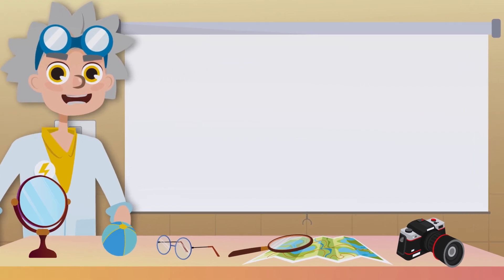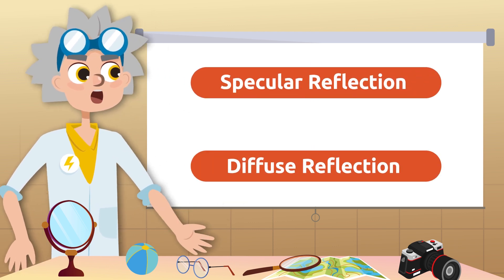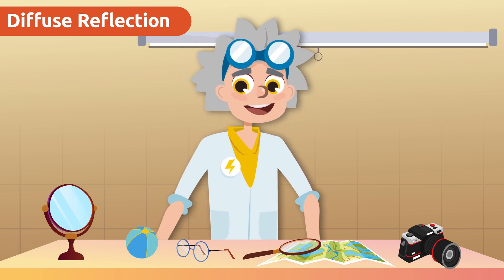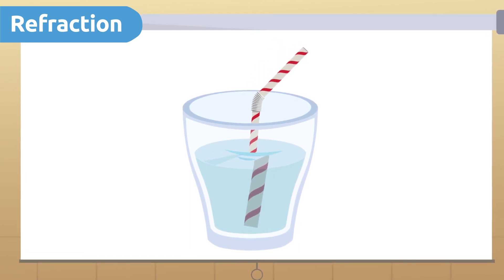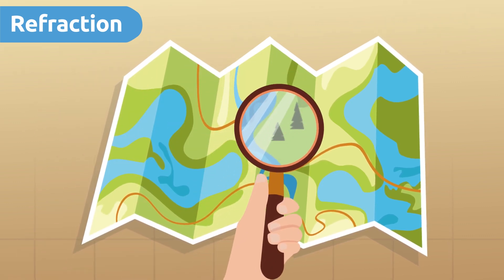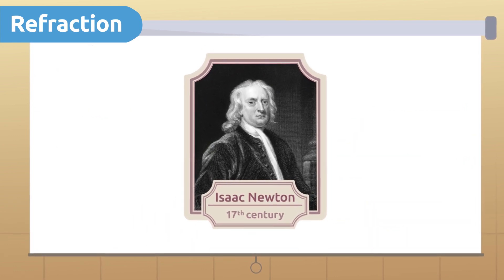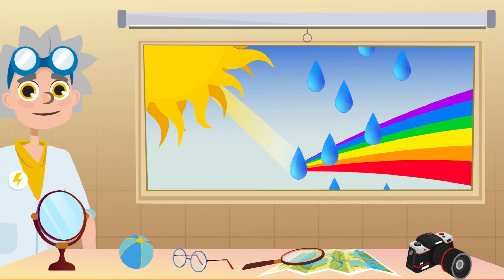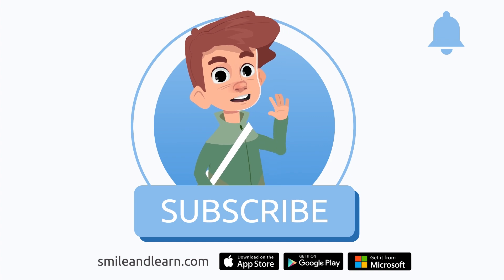LIGHT: REFLECTION AND REFLACTION 💡 Science for Kids ⚡ Part 2 🌈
Educational video for kids to learn about light's main properties: reflection and refraction. Reflection is a property that makes it possible to see objects that do not emit light. It occurs when light rays called incident rays collide with an object and later when these rays bounce in another direction, they are called reflected rays. There are two types of reflection: specular and diffuse reflection. Refraction occurs when light rays pass from one medium to another, for example from air to water, causing them to change their speed and direction. The light rays that reach an object are called incident rays and the light rays that change their trajectory or velocity are called refracted rays. Refraction is also a property that allows white light to be broken down into different colors.

This is a very useful and interesting video resource for young children to learn about the properties of light. It is an excellent video for primary education.